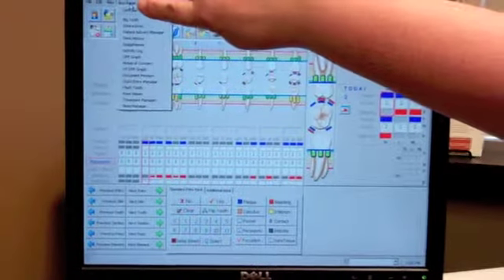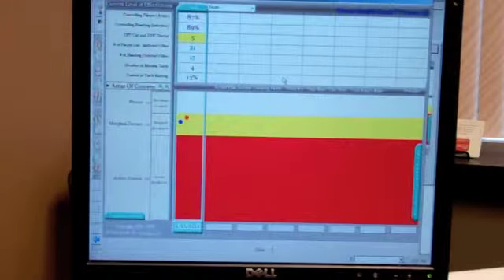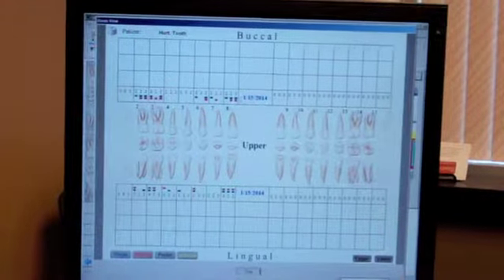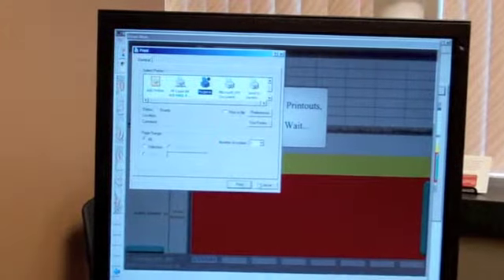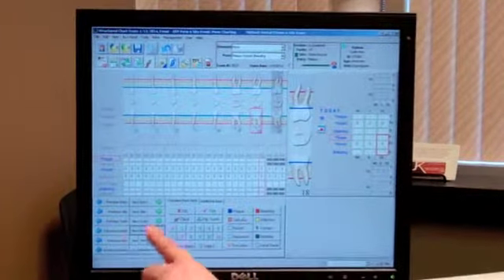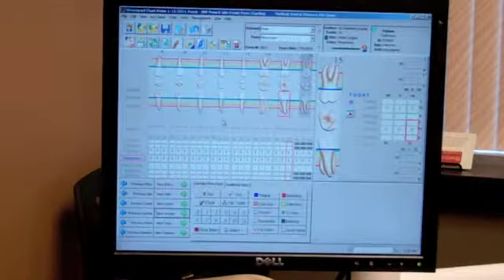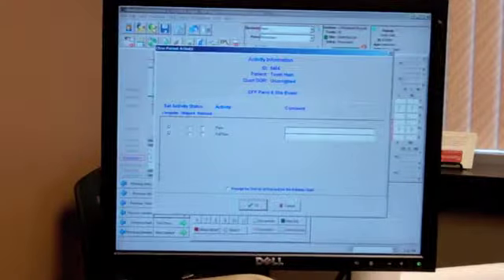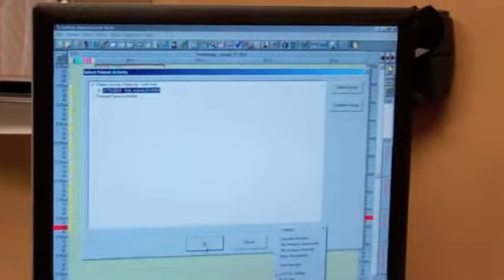The Dental Fitness Program from Dr. John Korolewski Part # 2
To help our patients prevent disease, preserve health and reduce dental repair costs, our practice now has a computerized Dental Fitness Program. Many of you have experienced this benefit at your recent preventive care visit with Kathy and Gina, our hygienists.

The Dental Fitness Program enables each and every person to know the EXACT cause of dental disease and monitors each patient's HEALTH. Dental plaque is the primary initiator of both gum disease and dental decay. Bleeding gums indicates the presence of infection due to the presence of plaque. We keep a computerized score of the percentages of teeth without plaque and the percentages of gums that don't bleed so you know how healthy you are and which areas may need improvement.

This program is based on health and prevention, giving you the knowledge to control dental disease. The benefits include: lower dental repair costs; protect and preserve your dental health; minimize pain and discomfort; give you control over your dental future; eliminate fear of going to the dentist; and focusing on health, not disease.